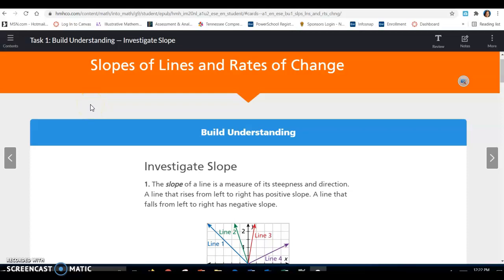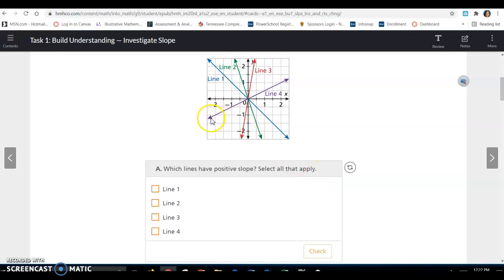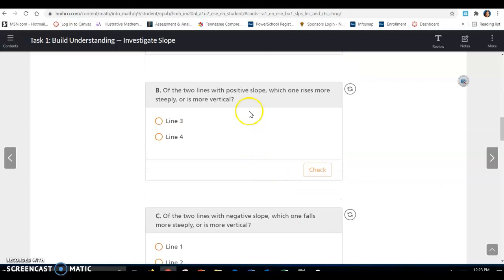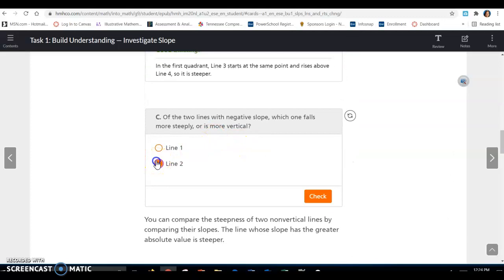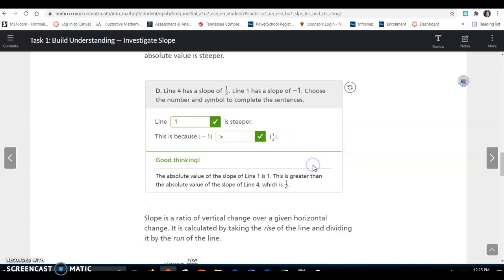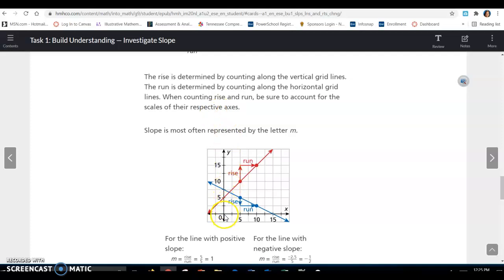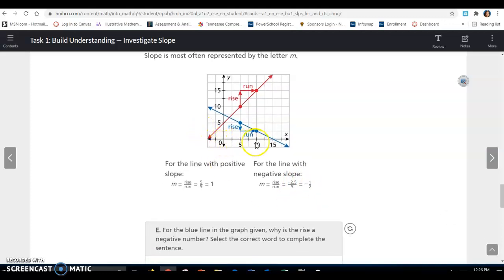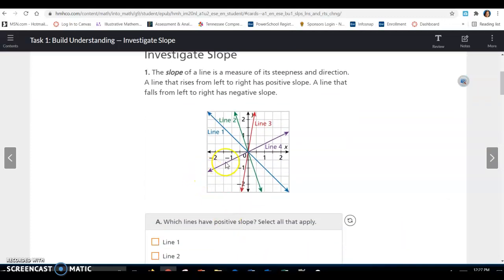Alg.1_Lesson 3.2_Task 1